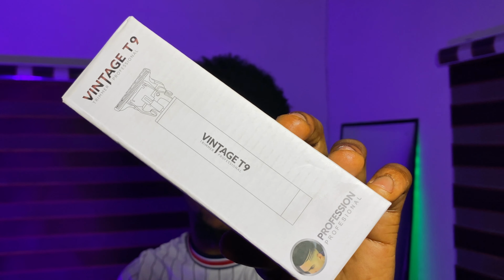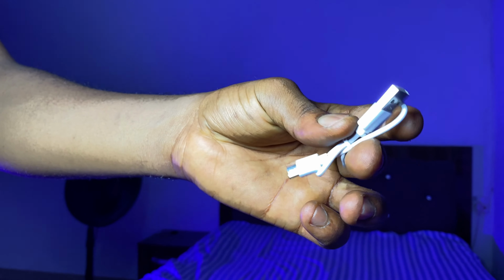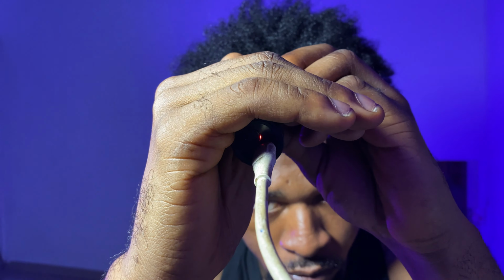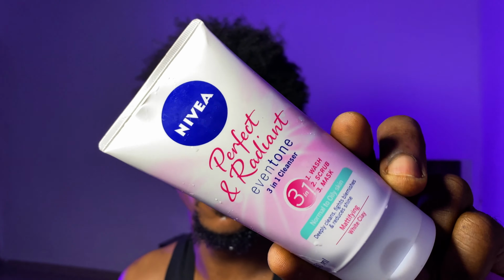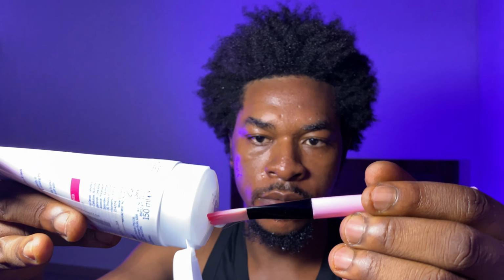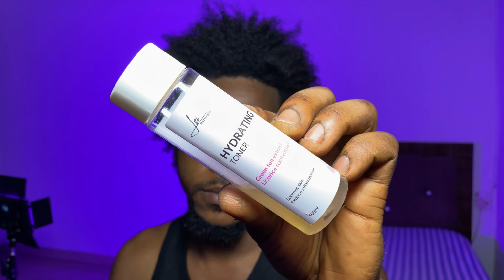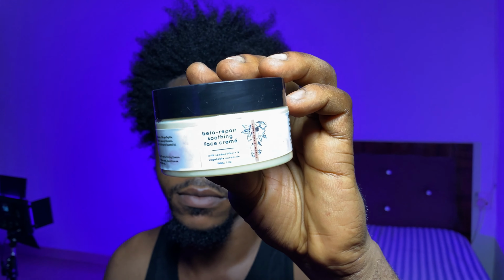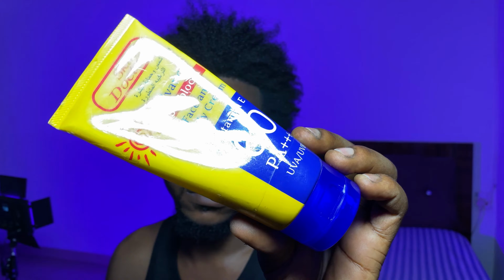Unboxing trimmer + After shave skincare routine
In this video, I’ll be unboxing the vintage T9 trimmer and going through my after shave skincare routine.